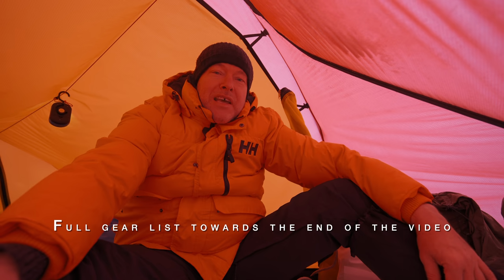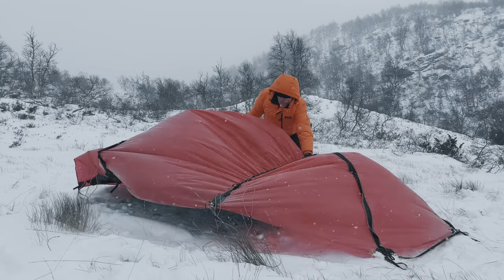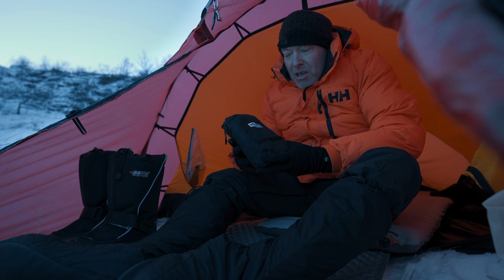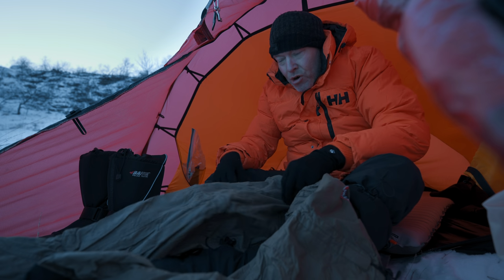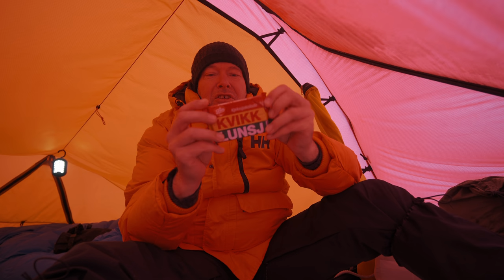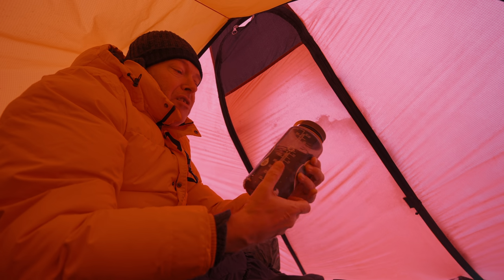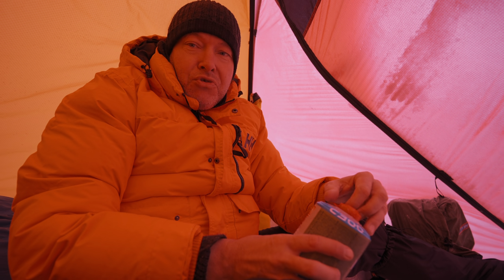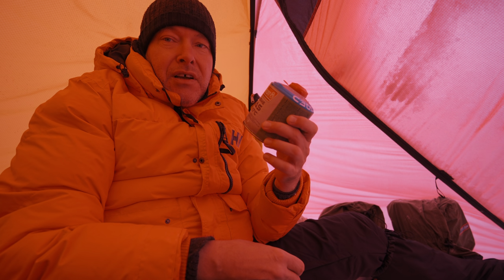Winter Camping in a Snow Storm, Blizzard Wilderness Solo Backpacking the North, Cold Tent, No Fire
Snowstorm Arctic Winter Camping in cold tent, (no hot tent). Blizzard & freezing temperatures alone in the wilderness of the North. Elements of ASMR.🥶
I headed out on a cold December 2022 afternoon in beautiful sunshine, with the low sun of the season creating some magic light. The temperature got down to around -16°C or 3°F,  maybe a little lower and it felt really cold. Over night the weather turned into a snows storm with winds of around 20 m/s, 45 mph or 75 km/h. I had a great time making coffee, eating snacks, reading my Kindle etc in the amazing winter weather. Snow is amazing and I love when it is too cold for rain❄️

Gear list for this trip is towards the end of the video.

About me: I am a Norwegian adventurer and wilderness explorer. My youtube channel focus on outdoor wilderness adventures and exploration, backpacking, hiking, canyoneering, skiing, climbing and mountaineering. Nights spent in a tent, alone or with friends. I love the Wilderness and love to share my experience with you! I try to answer everyone who comments on my videos, if you are nice😊🫶